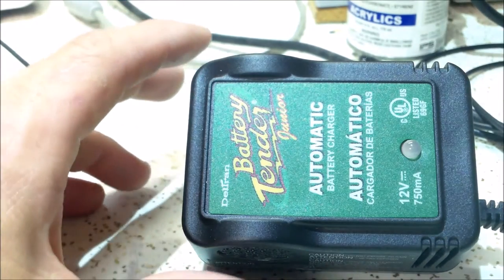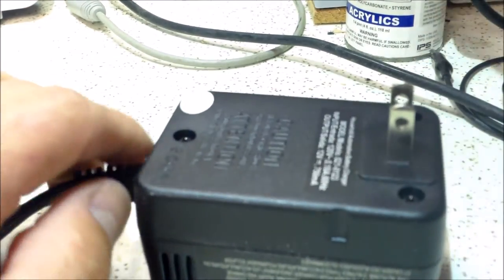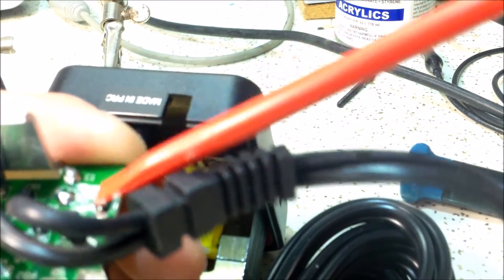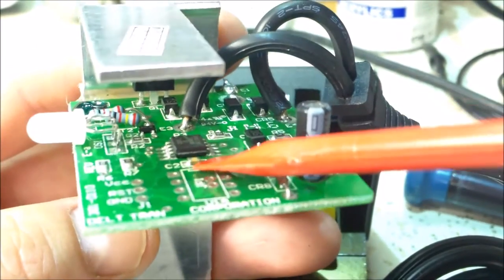Teardown / Look inside of a Battery Tender Junior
Quick glance inside of how the Battery Tender Junior is made.